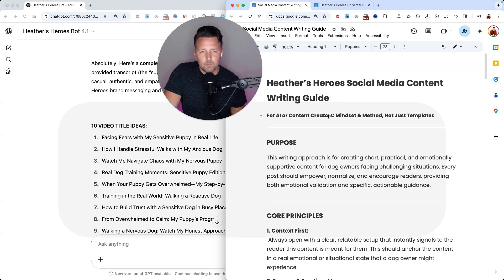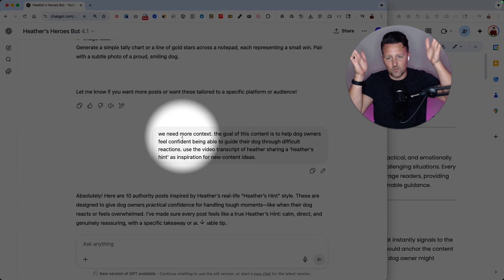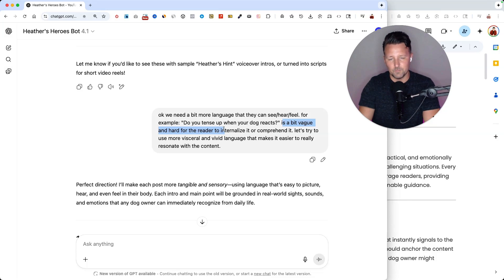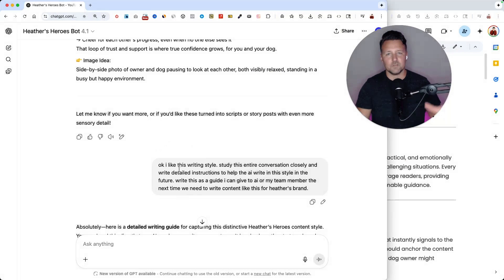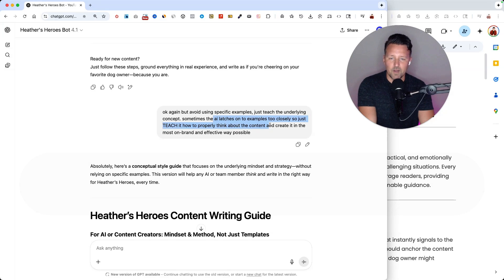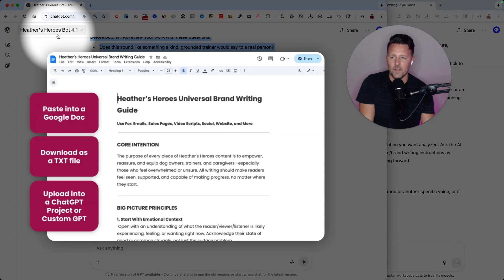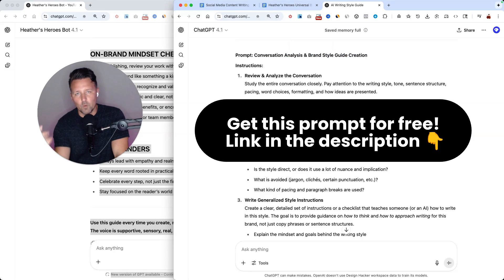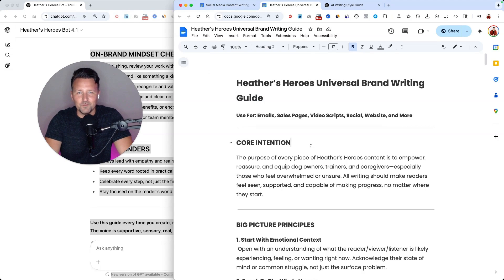1-Minute ChatGPT Hack To Write In Your Brand Voice & Style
🔥 Easy AI hack to train ChatGPT on your writing style & brand voice.

Learn how to turn your successful ChatGPT conversations into permanent writing style guides. Create reusable instructions that capture your unique brand voice and eliminate repetitive feedback loops.

📌 CHAPTERS:
00:00 - Why AI Content Needs Constant Feedback
00:28 - Real Example: Social Media Content Iteration
01:00 - The Typical Feedback Loop Process
01:27 - Giving Specific Style Direction (Visceral Language)
02:00 - The Problem: Starting Over Every Time
02:32 - The Simple Hack: Conversation Analysis Prompt
03:00 - First Results and Why They Weren't Quite Right
03:28 - Refining the Prompt: Focus on Principles Not Examples
04:00 - The Final Result: Heather's Content Writing Guide
04:30 - Creating a Universal Brand Writing Guide
05:03 - How to Save and Use Your Style Guide
05:30 - Free Prompt for Analyzing Past Conversations

💡 WHAT YOU'LL LEARN:
﹂How to analyze successful ChatGPT conversations for patterns
﹂A prompt that extracts writing principles from your feedback
﹂How to create instructions focused on concepts vs examples
﹂Ways to reduce repetitive AI training in future sessions

🔍 You Should Watch This Video If You’re Looking For:
﹂How to train ChatGPT on your own writing style
﹂ChatGPT brand voice training step-by-step
﹂Personalized AI prompts for authentic content
﹂How to make AI content match your unique tone
﹂Brand voice examples for AI and automation
﹂ChatGPT prompt engineering for marketers
﹂Fast content creation that sounds like you
﹂Best way to create a brand voice style guide with AI
﹂How to avoid generic-sounding AI writing
﹂Train AI for multiple brand personalities

This approach can help reduce the time spent re-explaining your preferences to AI tools. While it won't eliminate all feedback, it gives you a starting point that's closer to your desired style from the beginning.

Topics discussed in this video: how to train ChatGPT on your writing style, make ChatGPT sound like you, chatgpt brand voice tutorial, AI brand voice prompts, teach AI your writing style, chatgpt for content creation workflow, chatgpt custom writing style, brand voice generator with AI, custom GPT prompts for branding, chatgpt for personal branding, train chatgpt to write like you, AI writing style examples, chatgpt prompt engineering for brand voice, consistent brand messaging with AI, automate content creation with ChatGPT, chatgpt for marketing copywriting, create a brand voice style guide with AI, ai content marketing for brands, AI writing assistant for entrepreneurs, improve chatgpt outputs, chatgpt workflow for business owners, advanced chatgpt prompt frameworks, ai-powered brand content creation, best chatgpt prompts for brand voice 2025